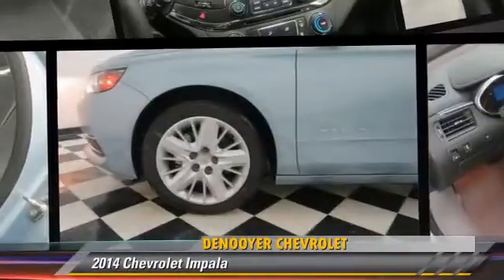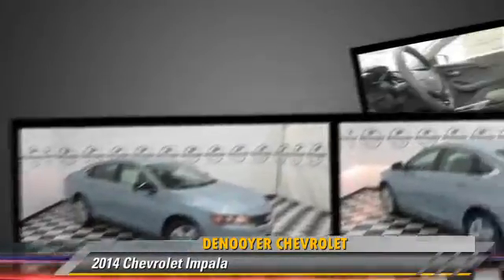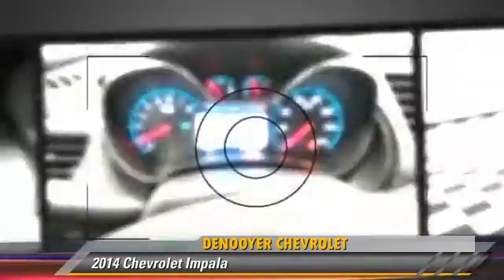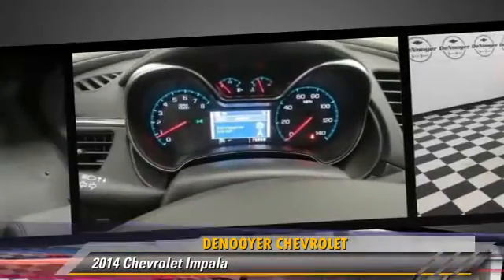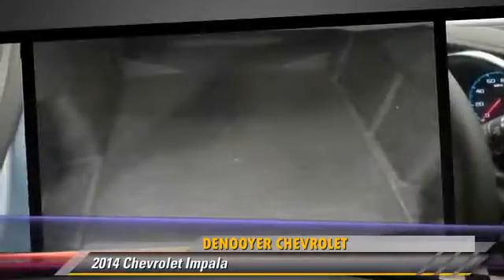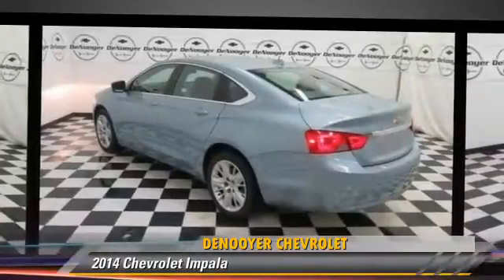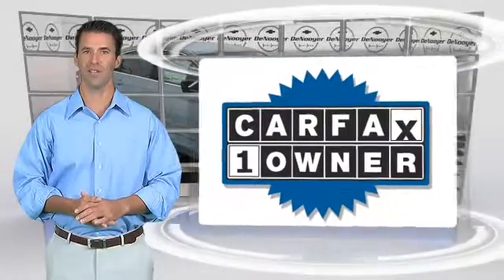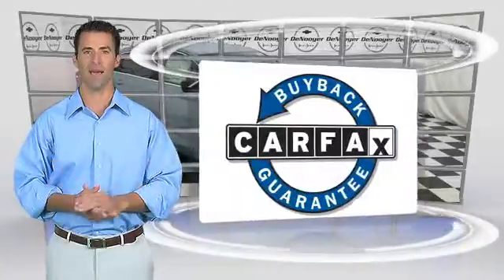DeNooyer Chevrolet, Used Albany NY NY 12205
DeNooyer Chevrolet

[DFIN:3:2770084:I:3075:E5DF7ABC:ef79e7f58e618c68c846105e6ce16f85]